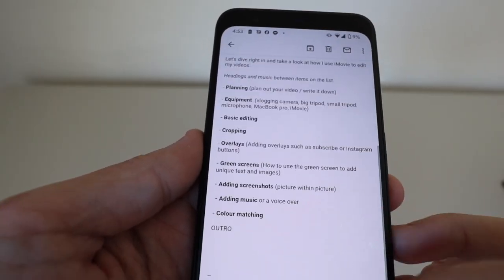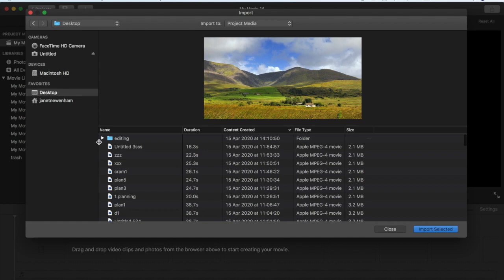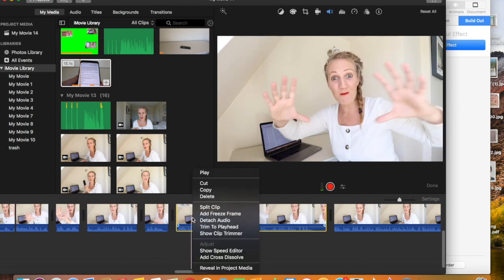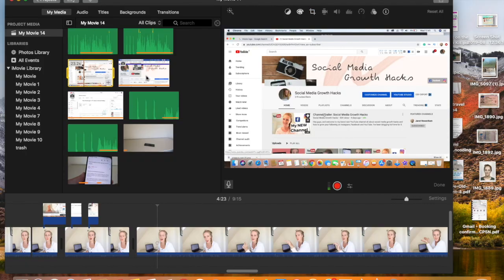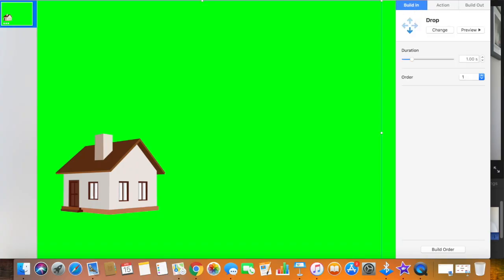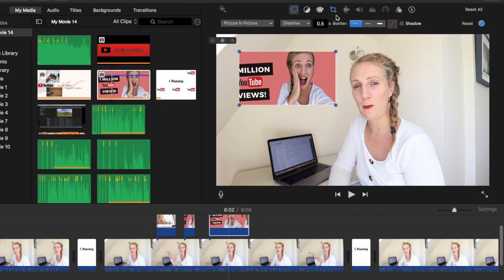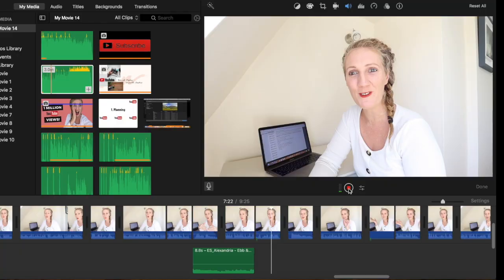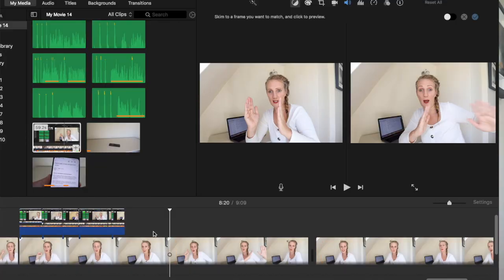How To Edit On iMovie For TOTAL BEGINNERS [iMovie Tutorial]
Today I'm going to show you guys how to edit my on iMovie, a guide for TOTAL BEGINNERS. This is aimed at people who are just starting to get into YouTube and are looking for basic editing tips.

I hope these tips will be of use to newbie YouTubers!

The 9 topics surrounding iMovie and video editing that I dive into include: - Planning (plan out your video / write it down)
- Equipment  (vlogging camera, big tripod, small tripod, microphone, MacBook pro, iMovie)
- Basic editing
- Cropping
- Green screens (How to use the green screen to add unique text and images)
- Adding screenshots (picture within picture)
 - Adding music or a voice over
- Colour matching

If you guys are new to my channel HI, my name is Janet and this channel is all about social media growth hacks and how to make money blogging and on YouTube.

**Services I love and recommend**